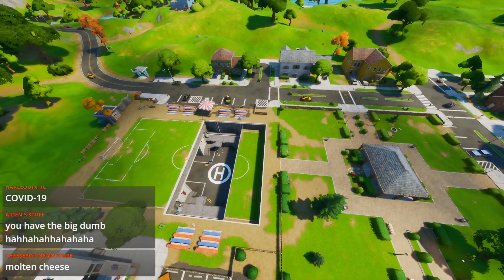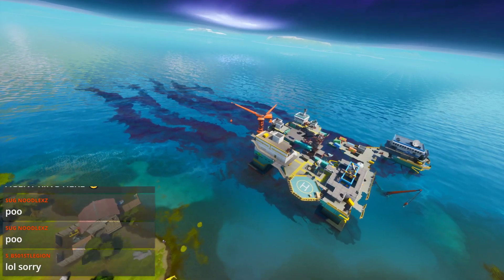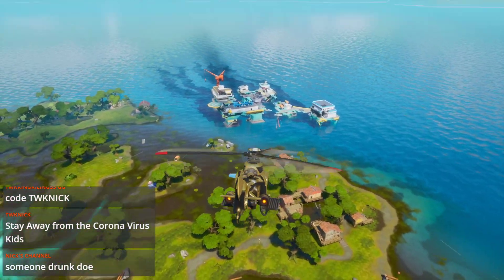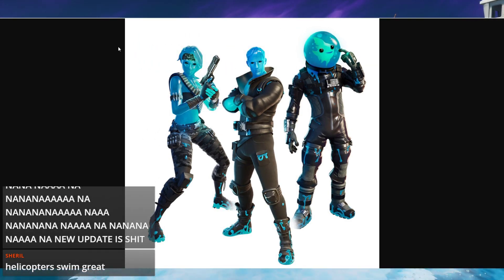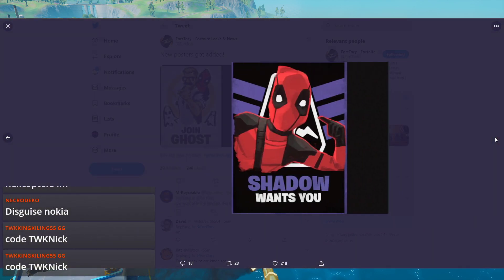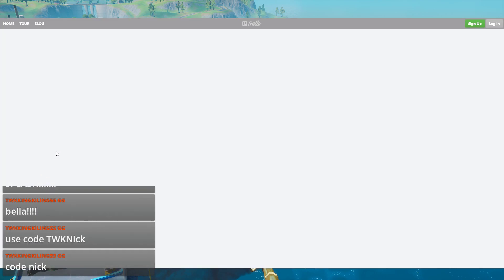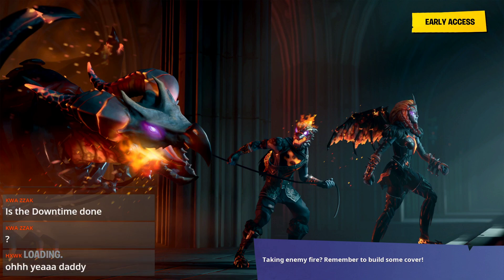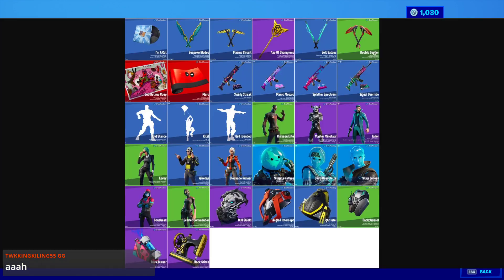NEW Fortnite 12.20 Update Patch Notes - HELICOPTERS LOCKER PRESETS Skin Leaks, New Features & More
Here is the latest patch notes for the new Fortnite 12.20 Update! In this update we have helicopters, a brand new locker menu with preset classes available, a bunch of new skin leaks, brand new features, and some stuff for save the world.
~UPDATE INFO MISSED FROM THE VIDEO~
*Explosion delay between each C4 is increased from 0.3sec to 0.5sec
*Grappler has a slight delay between uses
*Menu freeze for Ghost VS Shadow Spy Games LTM is fixed